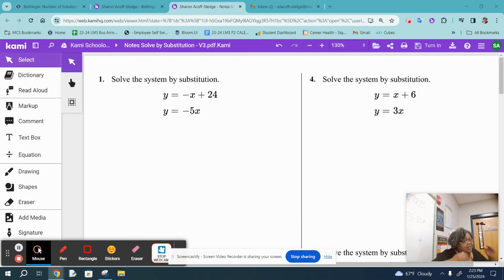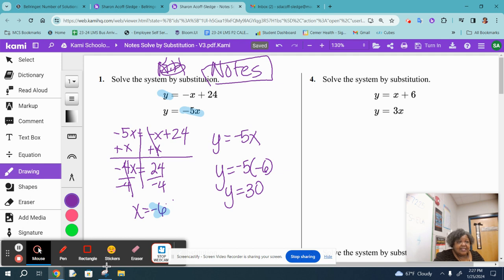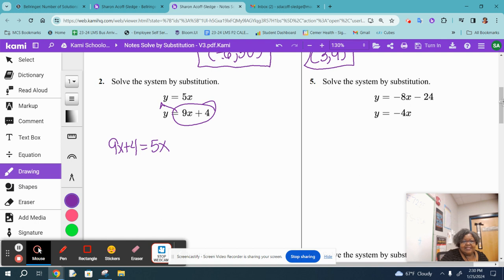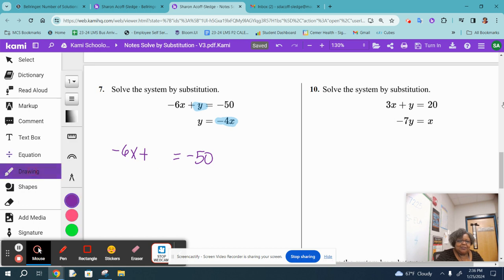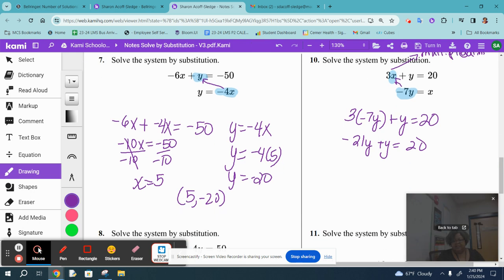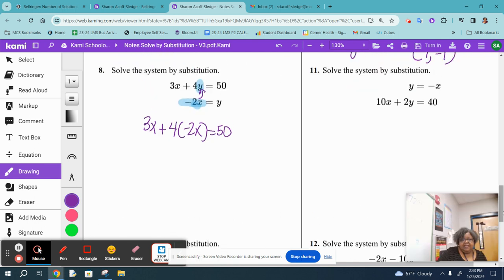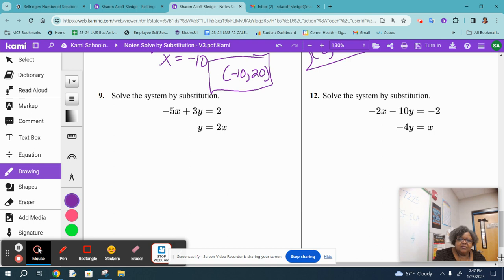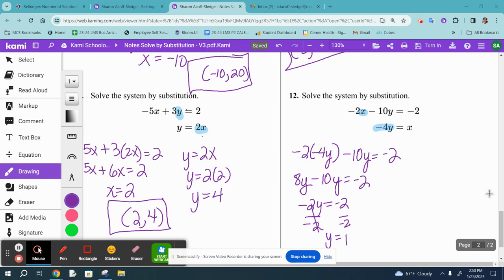Systems of Equations Solve by Substitution